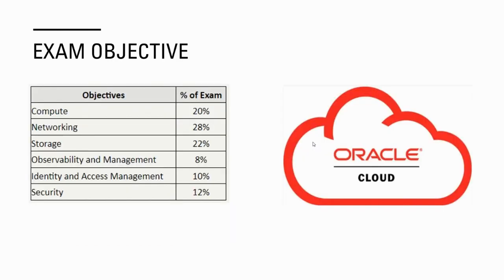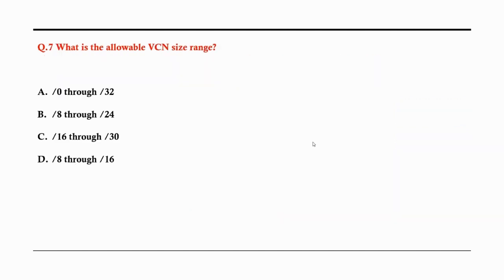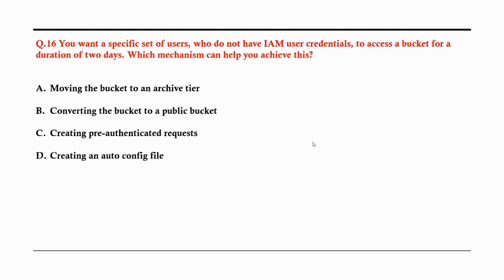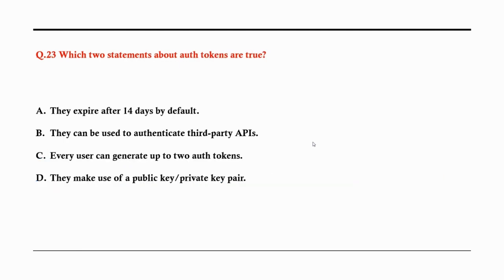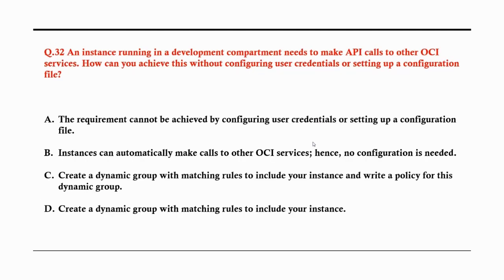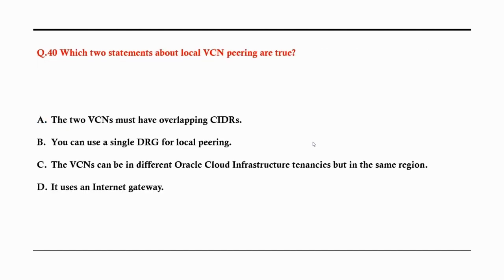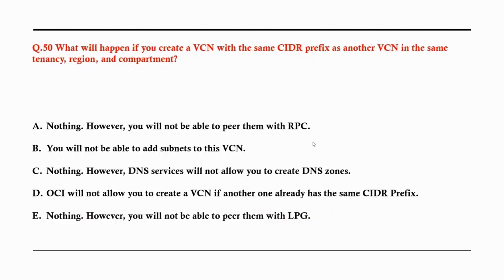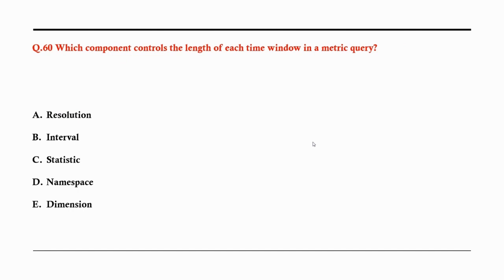How to Pass OCI Architect Associate Exam (1Z0-1072-23) - Part 1 - Free 120 Practice Questions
Prepare for the OCI Architect Associate exam with determination and focus. Your dedication will pay off, and success will follow. Keep studying and stay confident!

I am sharing exam patterns, objecting, and 120 practice test questions with you. Share your exam results with me.